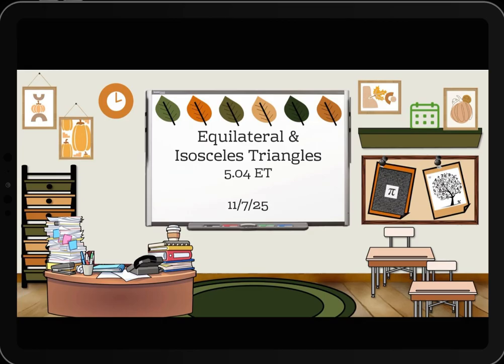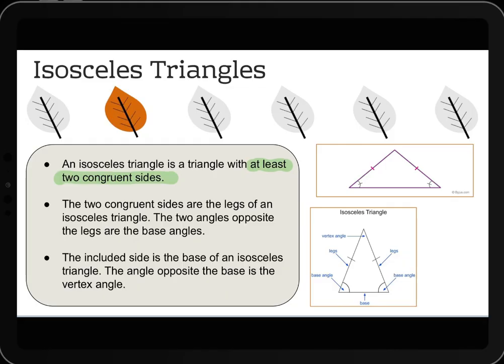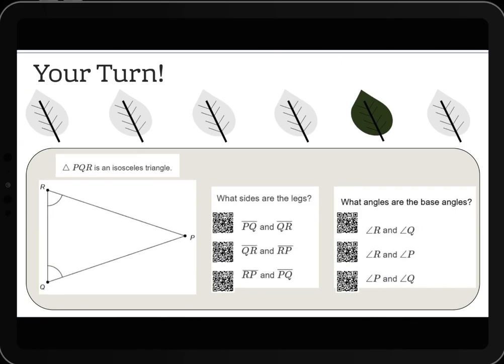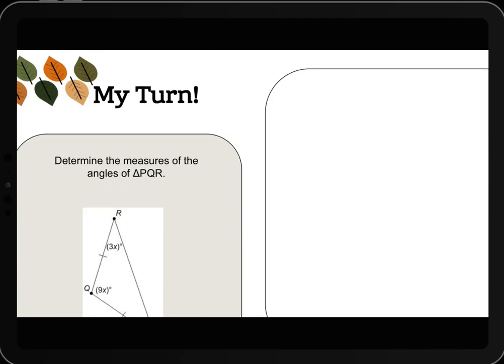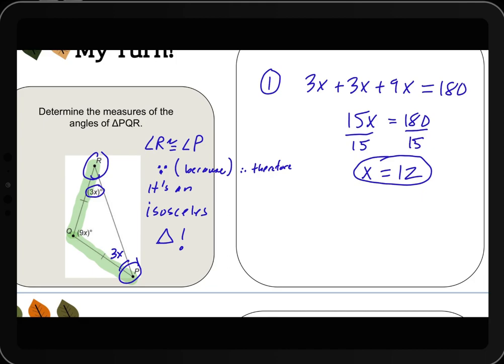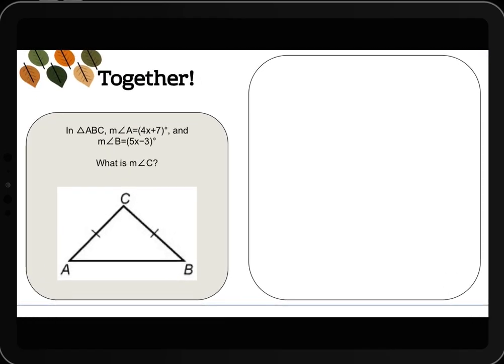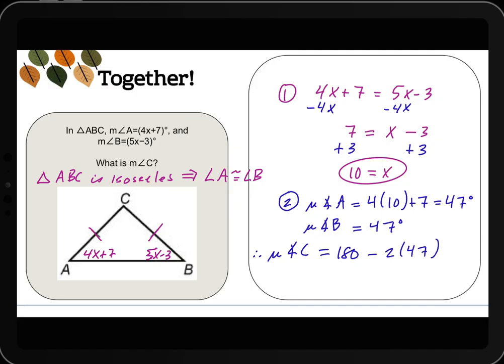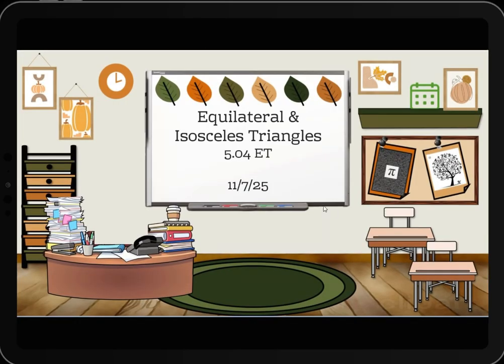5.04 ET Lesson Video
Equilateral & Isosceles Triangles